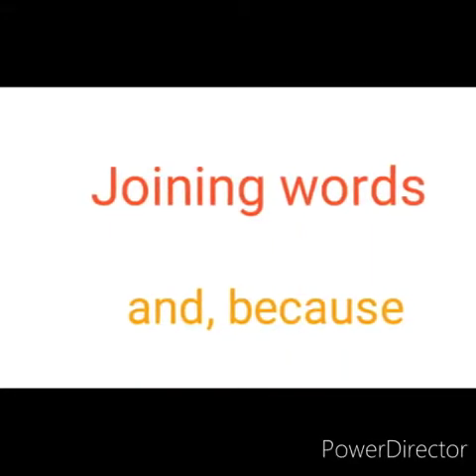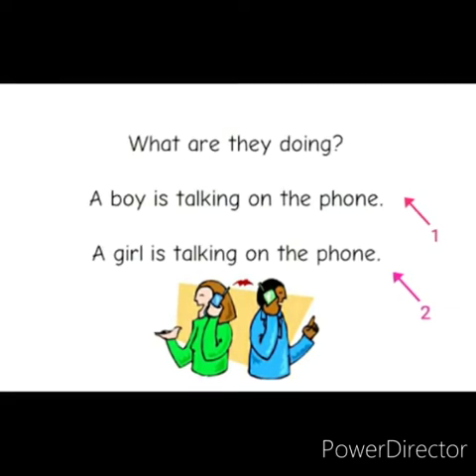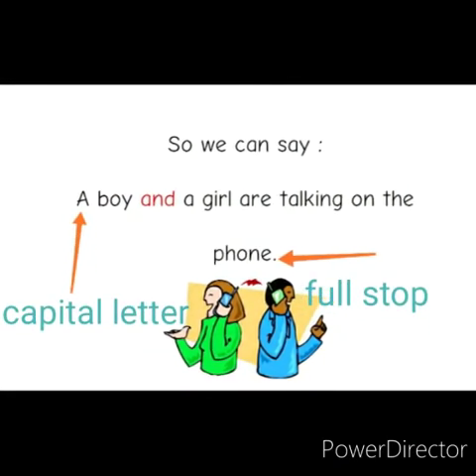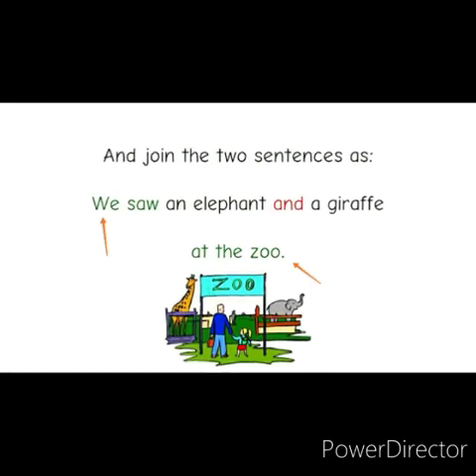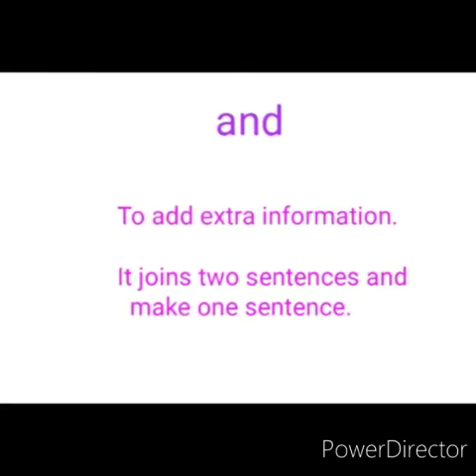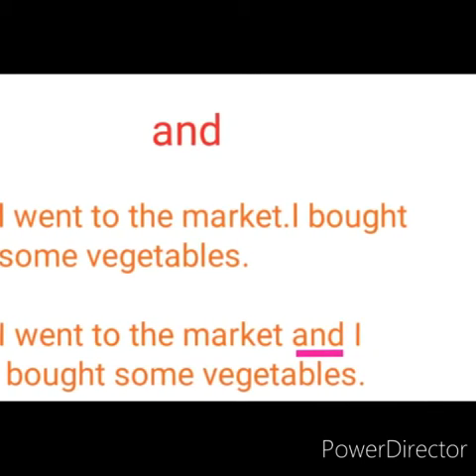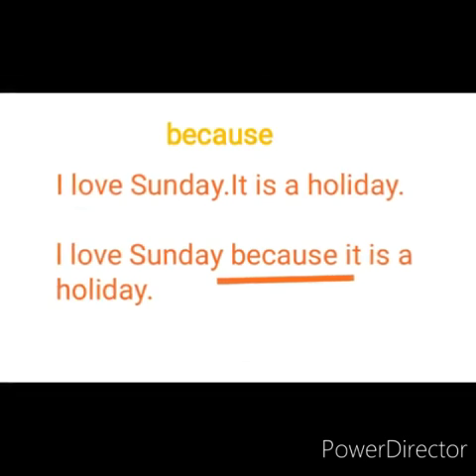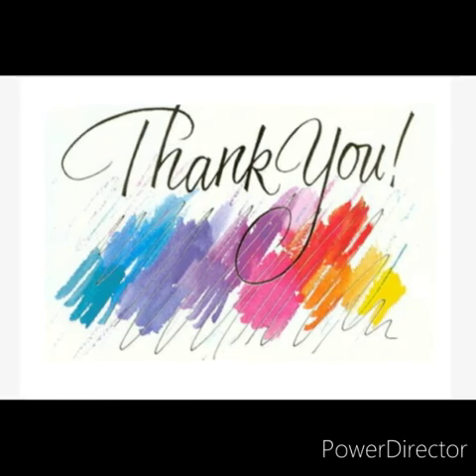Class 1 English Grammar Unit :15 and 16 'Joining words'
Unit :15 and 16 'Joining words'